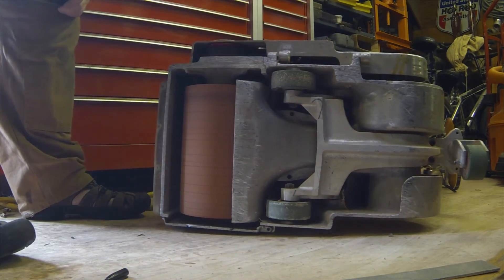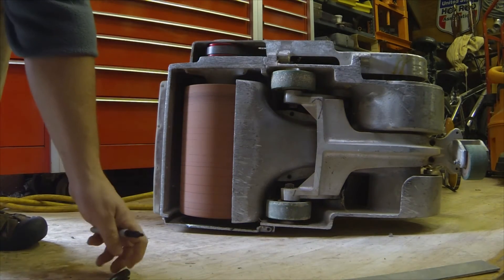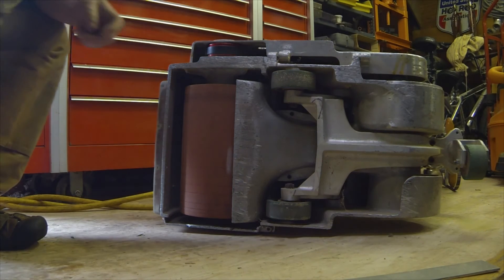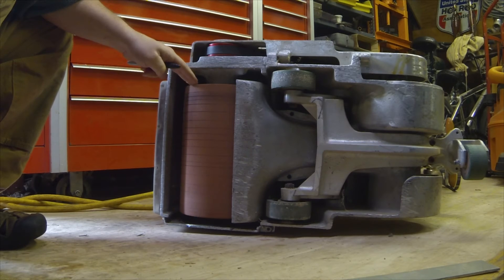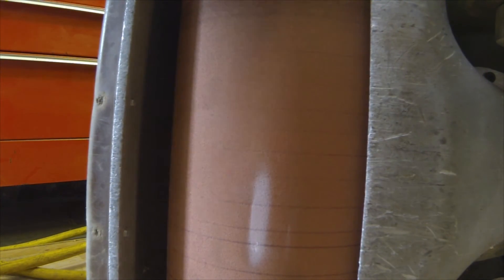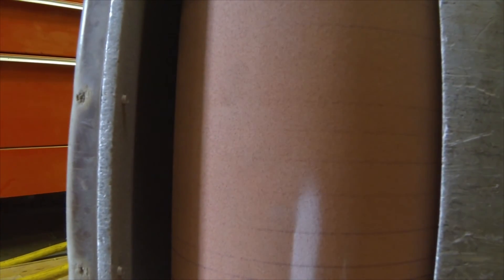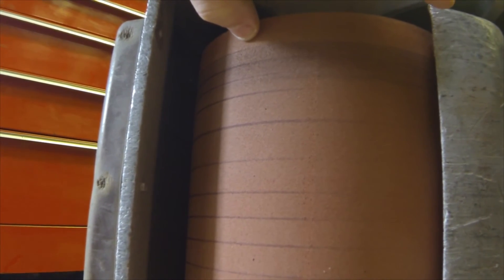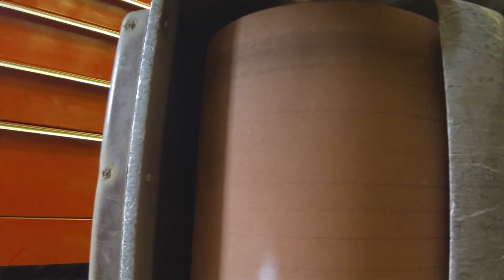Galaxy B12 Drum Diagnosis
Looking for the cause of chatter wave in the floor after installing a recovered drum and new OEM tension roller